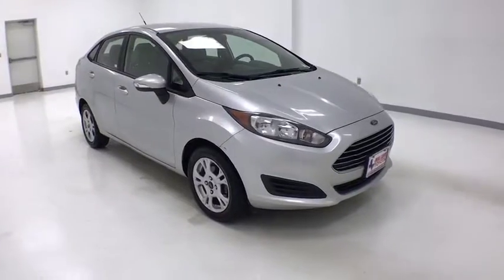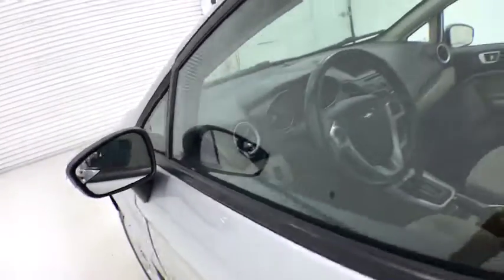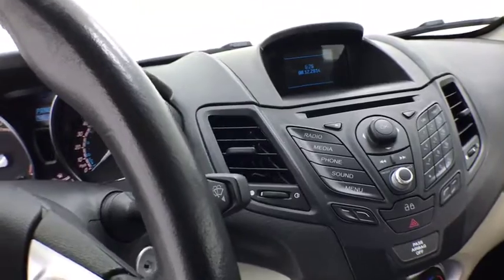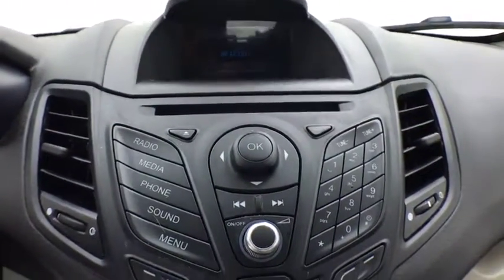2015 Ford Fiesta Corpus Christi, Portland, Victoria, Kingsville, San Antonio, TX 084305A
Ingot Silver Used 2015 Ford Fiesta available in Corpus Christi, Texas at Mike Shaw Toyota. Servicing the Portland, Victoria, Kingsville, San Antonio, TX area.

ONE OWNER, CLEAN CAR FAX, LOCAL TRADE-IN. 28/36 City/Highway MPG FWDbrbrUPFRONT PRICING***NO PRICING GIMMICKS***5 DAY-500 MILE EXCHANGE POLICY***WE FINANCE with APPROVED CREDIT***ONE YEAR FREE MAINTENANCE***BUY WITH CONFIDENCE*** WE PAY TOP $$$ for TRADES***We will even show you the CARFAX history report and the service department repair order detailing the maintenance performed on the vehicle prior to it going on our lot. We make every effort to service our pre-owned vehicles for your piece of mind! WE BUY CARS, TRUCKS, VANS AND SUVs..brbrbrAwards:br  * 2015 KBB.com 10 Most Affordable Cars   * 2015 KBB.com Brand Image AwardsbrbrReviews:br  * The 2015 Ford Fiesta offers up great fuel economy, modern build quality and higher-end interior materials, and a slew of modern features, all wrapped up in some of the most stylish subcompact clothes we've ever seen. It does this while keeping a competitive price against its peers. Source: KBB.combr  * Sporty handling, particularly with the ST model; upscale interior; available luxury features; stable highway road manners; powerful and efficient EcoBoost engine. Source: Edmundsbr  * With its bright hues like Green Envy and Molten Orange, the 2015 Ford Fiesta is highly capable and a joy to drive. The available Ford SYNC system lets you make hands-free calls, stream music from a compatible phone via Bluetooth, and hear turn-by-turn directions through your speakers. The Fiesta delivers 120hp of fun from its 1.6L engine which achieves up to 28 MPG city and 36 MPG hwy. New for 2015 is a 1.0L turbocharged engine delivering up to 32 MPG city and 45 MPG hwy. For an intense rush the Fiesta ST delivers up to 197hp with its turbocharged engine. Twin independent variable camshaft timing adds an extra measure of precision, improving fuel efficiency and power output. For that extra-connected feel, the PowerShift 6-speed automatic transmission can provide torque to the wheels 100 percent of the time during shifts. The electric power-assisted steering gives compensation for pulling and drifting. To help Fiesta stay sure-footed and firmly planted in the corners, a MacPherson-strut front suspension features specially tuned dampers, spring rates and bushings, and a 22-mm stabilizer bar. On the ST trim get the available RECARO seats, which hold you in place during intense drives with their supportive bolsters. There are also available features like heated front seats and ambient lighting with 7 different hues. For space, Fiesta's 60/40 split rear seat folds down, opening up additional room for your gear. Pass-through access from the trunk increases usable space in the sedan. Underneath its aerodynamic shape, an ultra-high-strength boron safety cage protects you and your passengers. In addition, the AdvanceTrac electronic stability control helps keep all 4 wheels securely on the road. Source: The Manufacturer SummarybrbrbrMike Shaw Pre-Owned Advantage Warranty includes: 3 month limited warranty coverage and free oil changes up to 12,000 miles as well as Free Lifetime Inspections. See dealer for details.